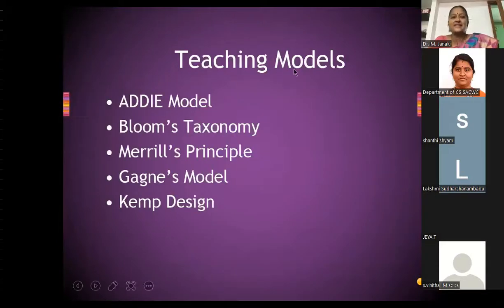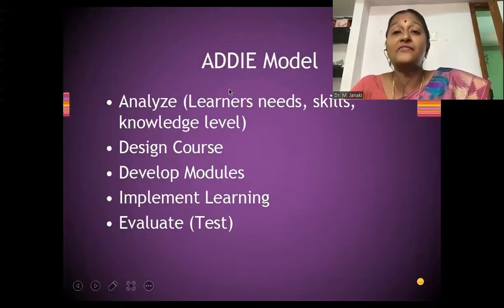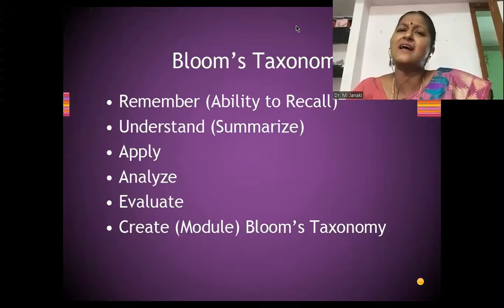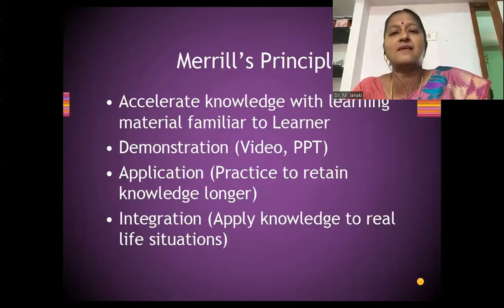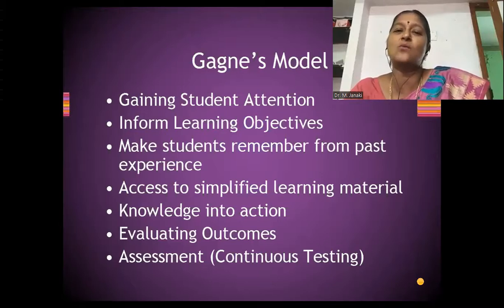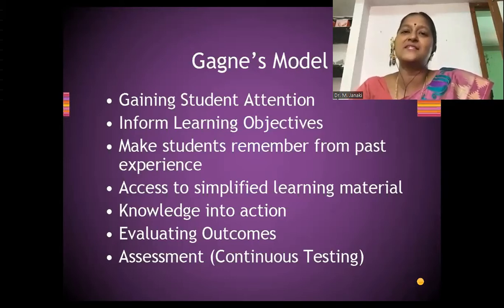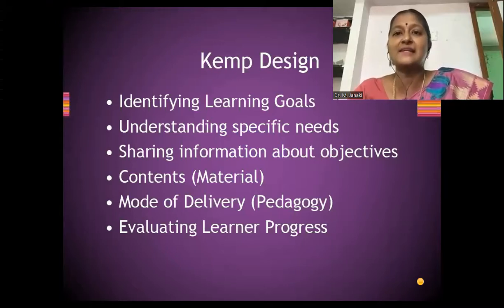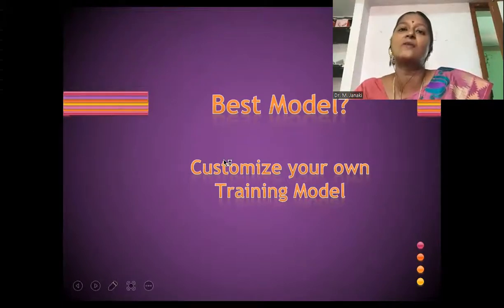Session 1 - Faculty Development Programme on "Models to Advance Teaching and Training" on 30.04.2022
IQAC & the Department of Computer Science is organizing a Faculty Development Programme on "Models to Advance Teaching and Training" on 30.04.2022.
                                                                                                                                                                                                 Resource Person                                                                                                                                                                    Dr. M.JANAKI
Associate Professor,
Department of Computer Science,
Dr.Umaiyal Ramanathan College for Women, Karaikudi.

ABOUT : SRI ADI CHUNCHANAGIRI WOMEN'S COLLEGE,
                 KUMULY ROAD,
                 CUMBUM,
                 THENI (DT) ,
                 TAMIL NADU